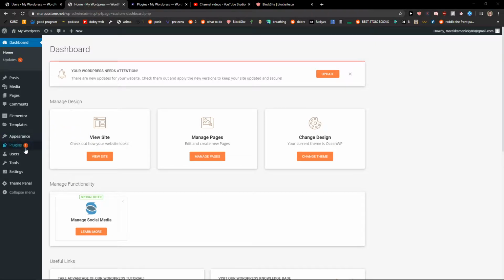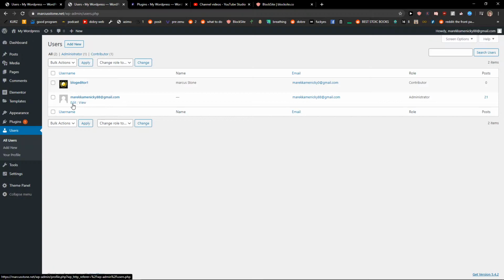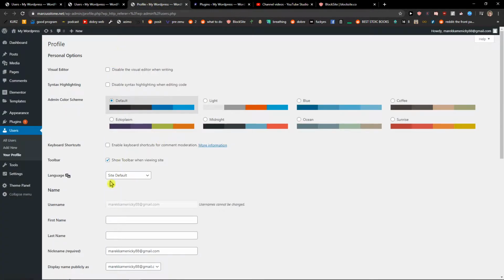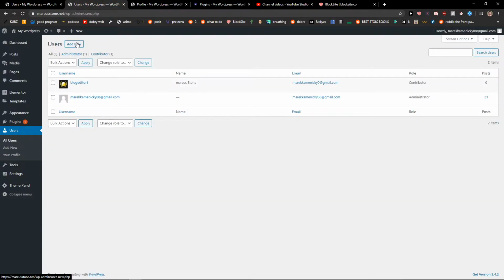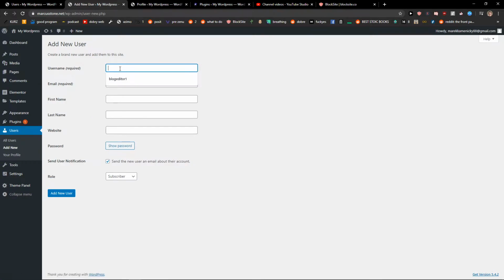How to Change your WordPress Username